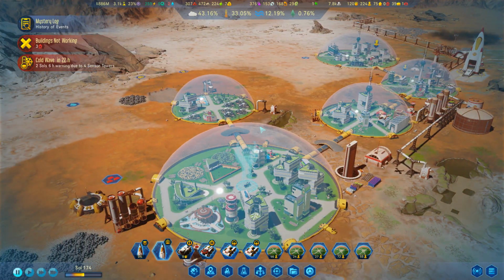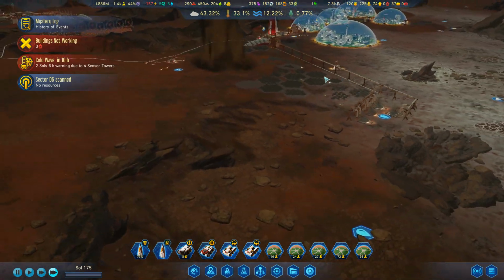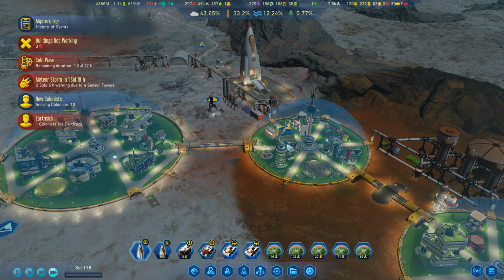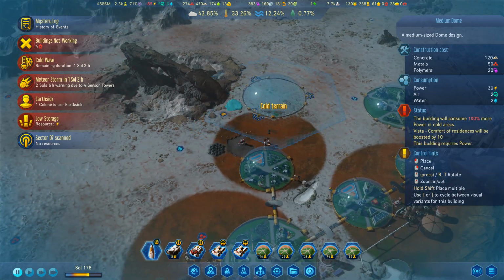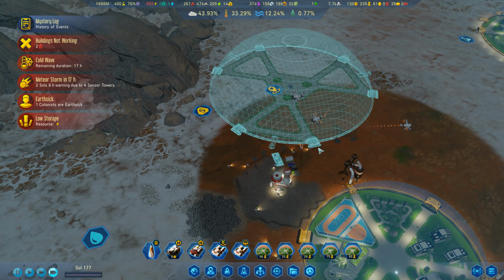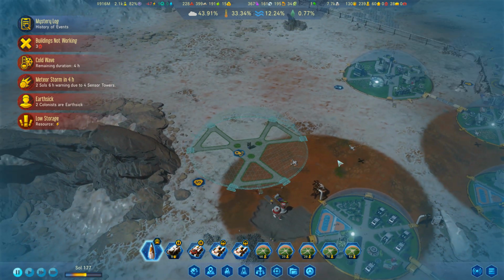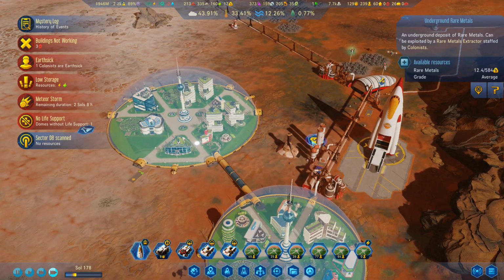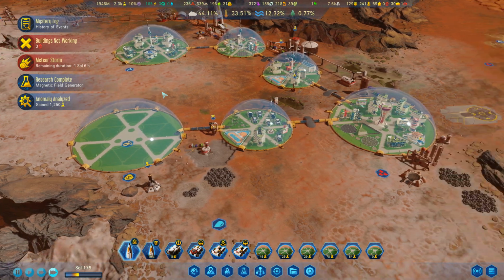KILLER DRONES!! - Cernan Update Gameplay | SURVIVING MARS: Green Planet — Red Winter 33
Let's play Surviving Mars! Especially Now that Green Planet's Cernan Update has given this amazing expansion a tune-up.

As you'll hear me say in the video, Surviving Mars is my favorite survival / simulation hybrid, without contest. No game quite brings together my love for survival and city/colony-building quite like this one, and Green Planet has brought in players old & new in droves.

RED WINTER is my first foray on YouTube into the Green Planet expansion, its accompanying Project Laika (Pets & Livestock!) DLC, and the June 2019 "Cernan" Update that fixed a number of early bugs. The bugs weren't enough to make the initial Green Planet release any less incredible, but now that they're gone ... let's play.